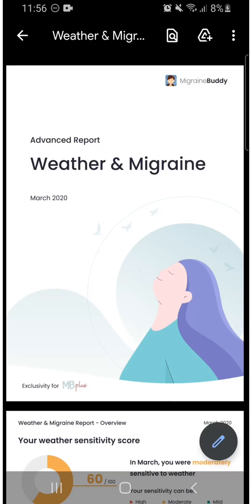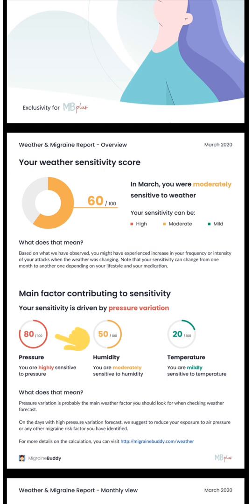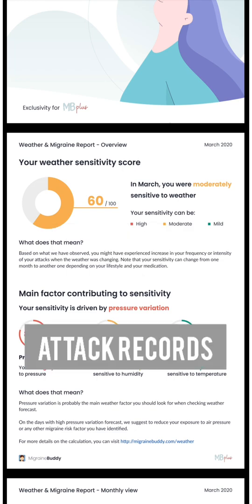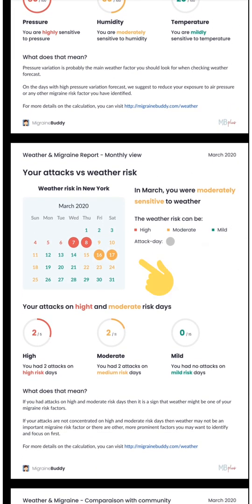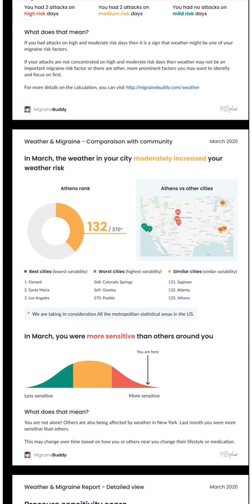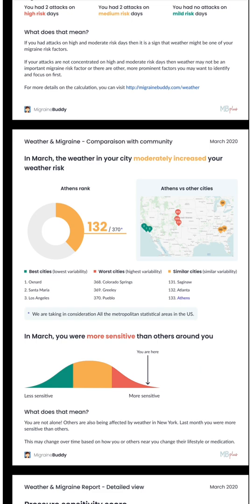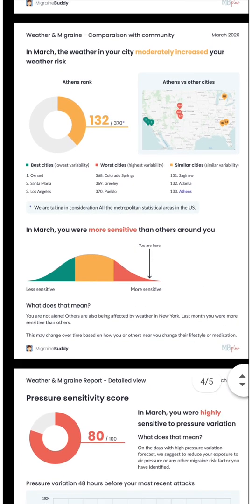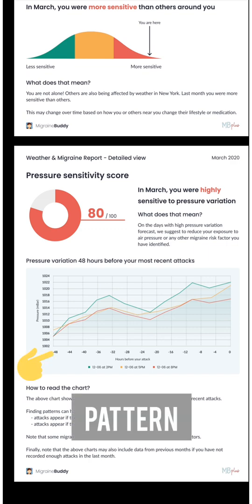Migraine Weather Report: Am I sensitive to weather?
Have you ever thought about the following questions?
- Am I sensitive to weather?
- What should I do if it is a high weather risk day?
- Is my city at risk for migraine sufferers?
If you’ve answered yes to any of these questions, you might be interested in this report.

Weather sensitivity is definitely a thing among people with headaches or migraine. When looking for answers and ways to help our users understand the mysterious relationship between humidity or pressure variations with the onset of symptoms, we did not find much available.

We decided to take matter in our own hands and built an exclusive scoring system tailored with the users' attack records and location!